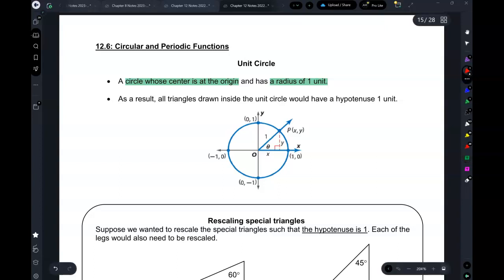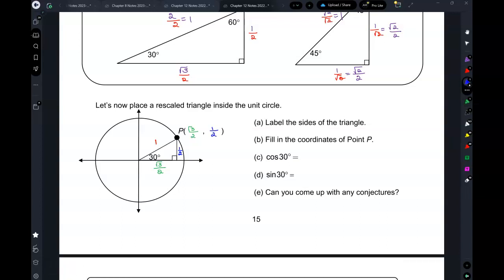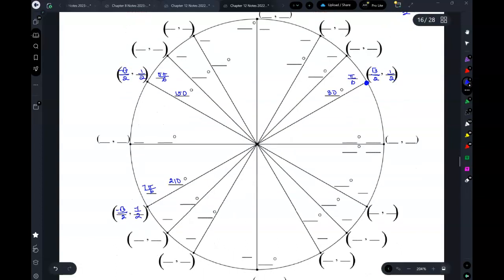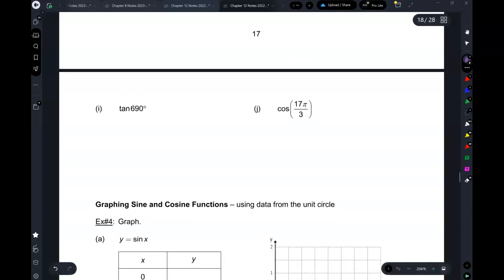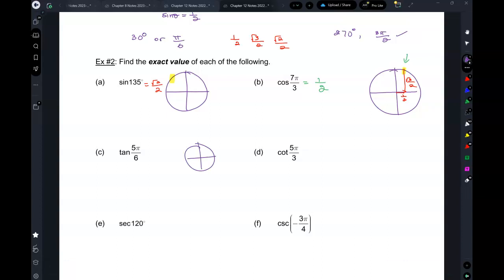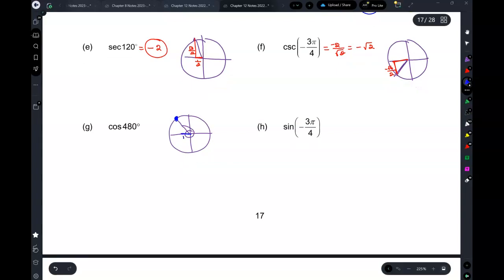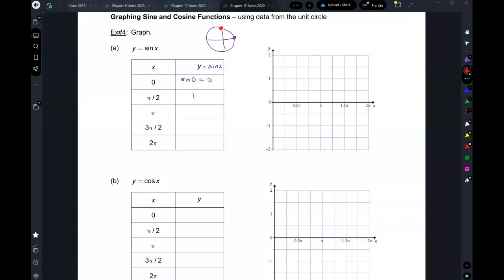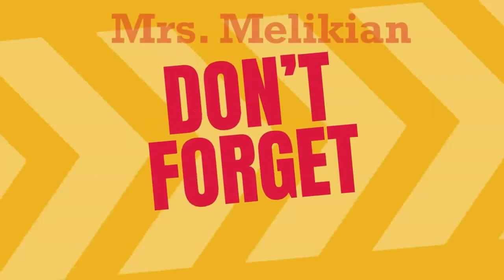Alg 2 Hon 12.6